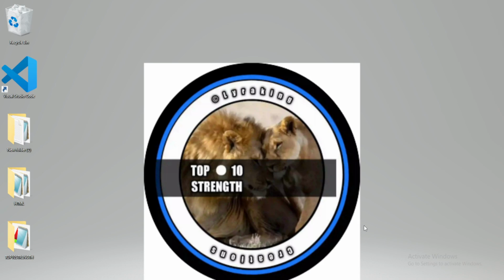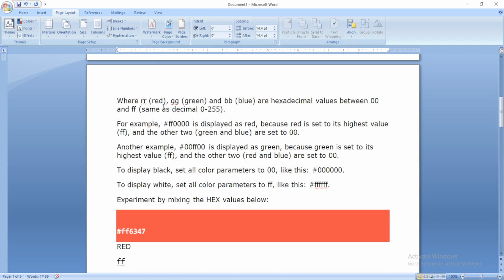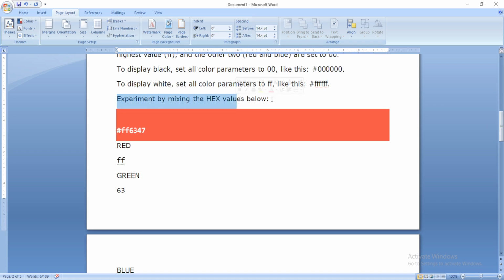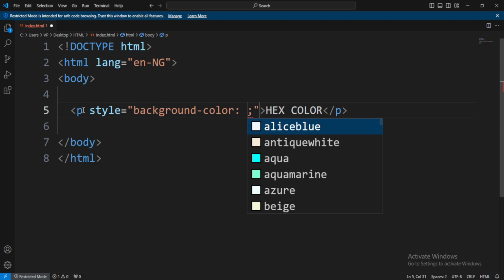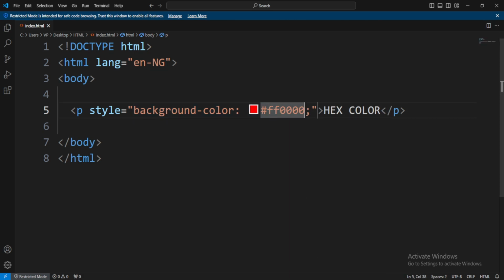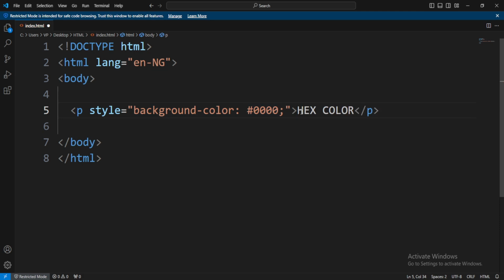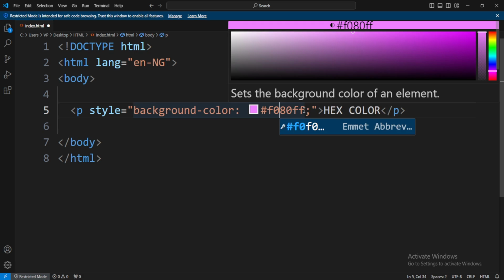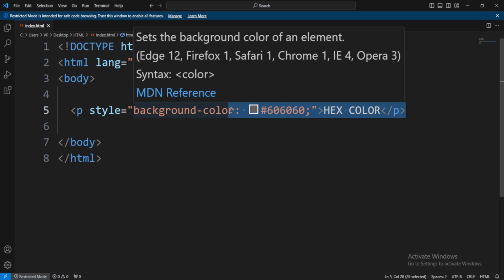HTML Tutorial for Beginners to Advance 40 HTML Basics Crash Course HTML HEX Colors Element